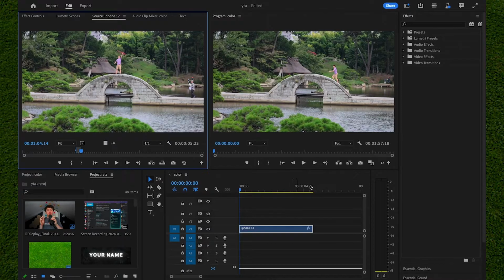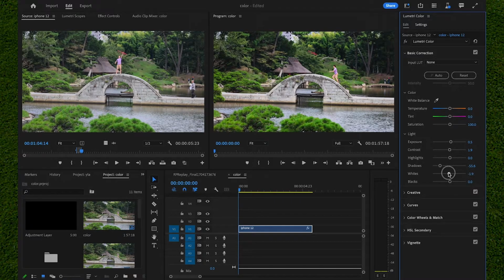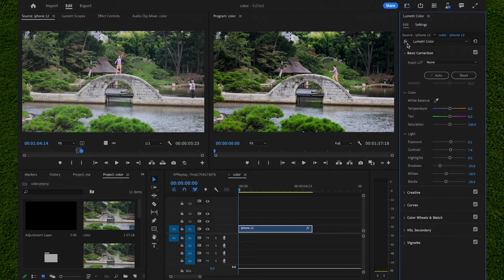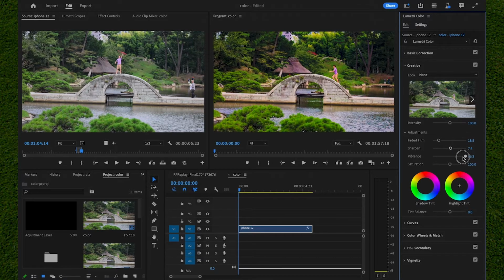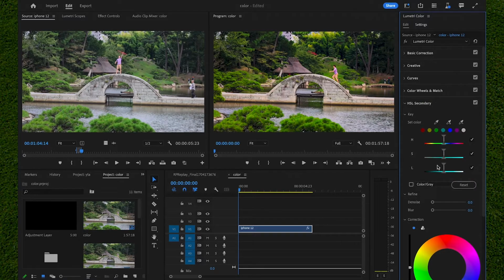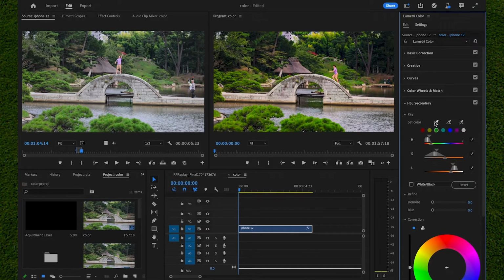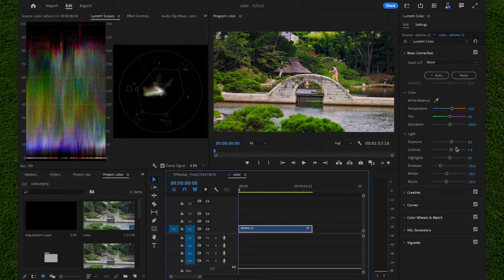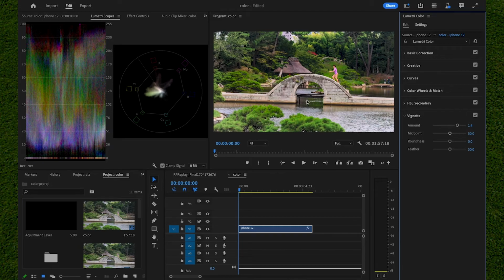How To Color Grade Dark Video In Premiere Pro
. CHAPTERS 👇
0:00 intro
0:09 How to Access Color Panel
0:28 Basic Correction
1:25 Creatives
2:12 HSL Secondary
3:14 Lumetri Graph
3:48 Vignette
4:14 RESULTS (Before & After)